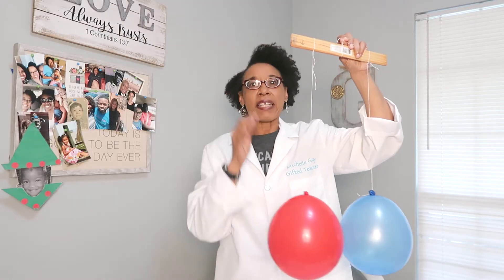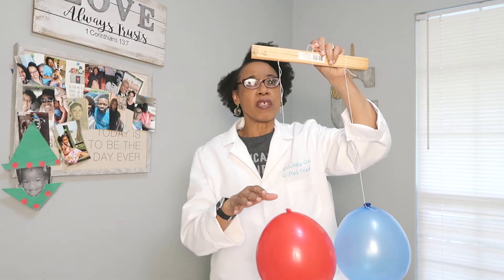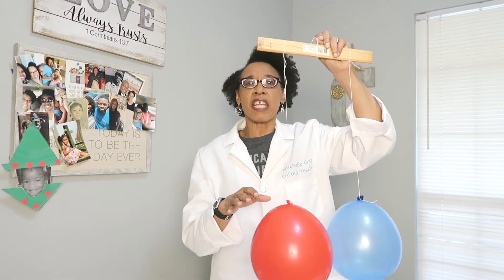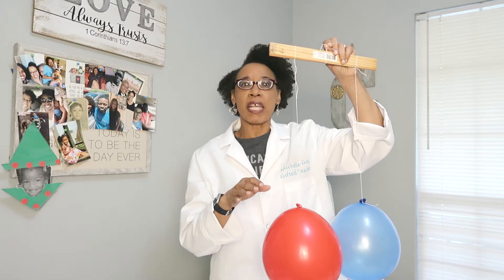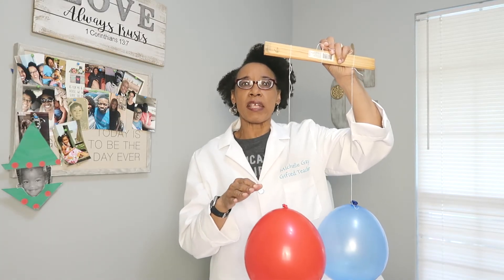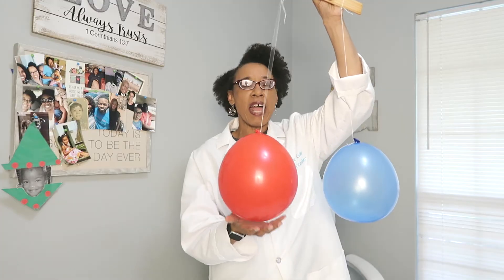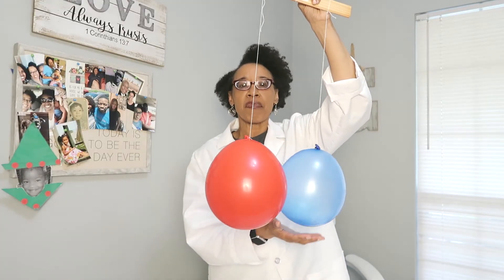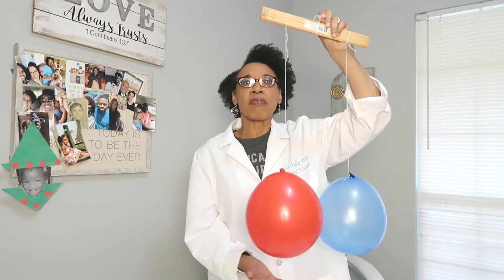Is Air Matter? science for Kids!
Is air matter? I will conduct two test to demonstrate air is matter. Matter is anything that takes up space and has mass. There are three states of matter, solid, liquid, and gas. This video will help children understand why Air is Matter.

Instagram: Michelle Gay Science Teacher
Facebook: Michelle Gay Science Teacher